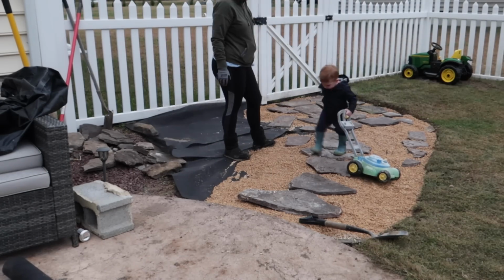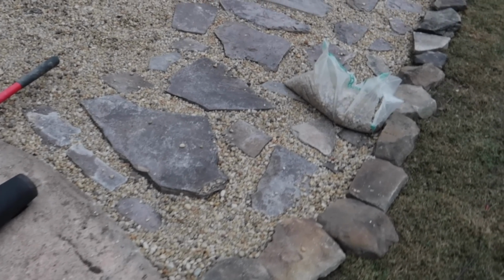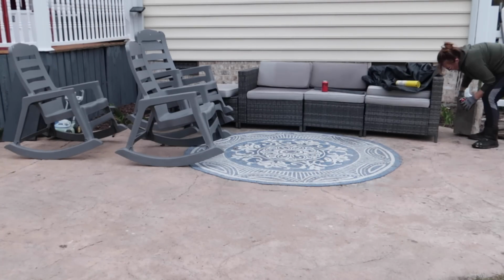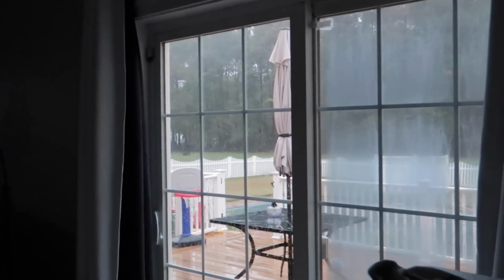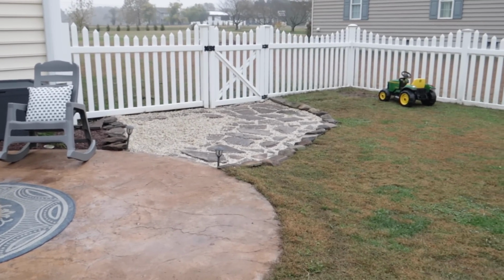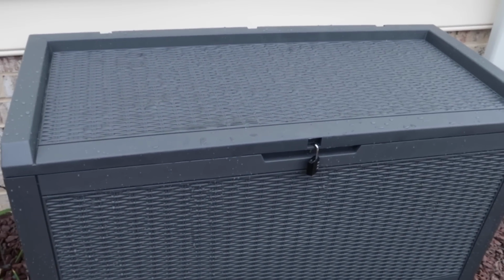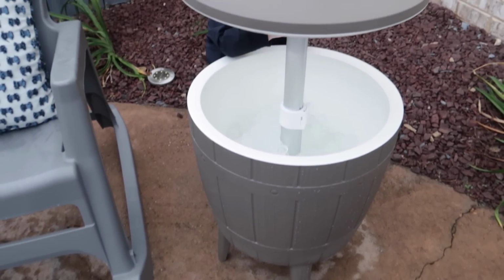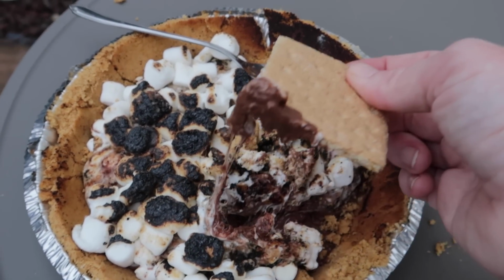Extreme Backyard Makeover DIY Transformation Fall Outdoor Cleaning Motivation 2022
Check Out How to Enter: GIVEAWAY IS CLOSED!!! NO FURTHER ENTRIES.

- One winner in total : The winner will be receiving a free Bluu Outdoor Cool Bar Table.

- 18+ in order to enter
- follow @bluu_global on Instagram and follow @bluu on YouTube.
- Winner need to be located within USA for shipping purposes!
- Winner will be randomly chosen. I will reach out to the winner from this account @JessieAtHomeinMD . There is NO COST to the winner at all.

I am lucky to have products sent to me for review or paid to collaborate with a brand in my videos. If I partner with a company, I will always disclose it here. Please know my relationship with my viewers is most important to me. All opinions + reviews that I share are and always will be my own. I will only share products or apps that I myself would buy or use . Happy to work with *Bluu * for this video

I have a super motivating outside deep cleaning video for you today! I am transforming my firepit area by adding a slate walking path with upcycled slate from our old firepit. I am cleaning my outdoor living spaces top to bottom. I show you all the details of my deep clean! I am a busy stay at home working mama of three kids. It is time to tackle the MESS! I hope this video gives you some motivation to check the items on your TO DO list off. I picked out some amazing cleaning motivation music to get you up and on your feet !  I make new cleaning motivation videos weekly!